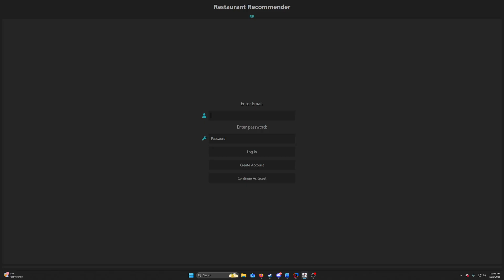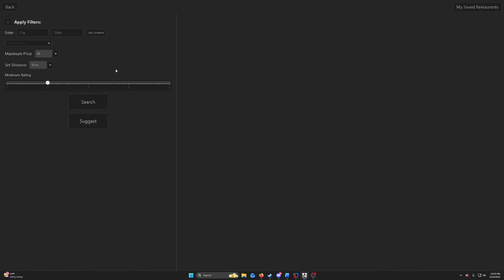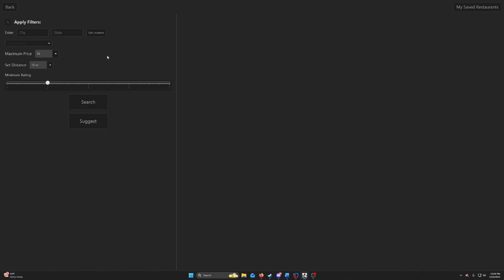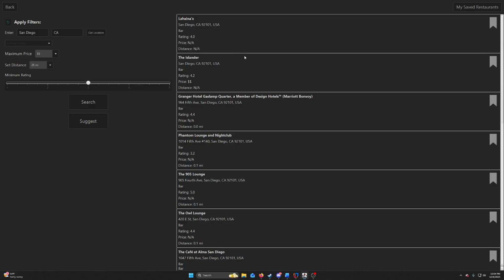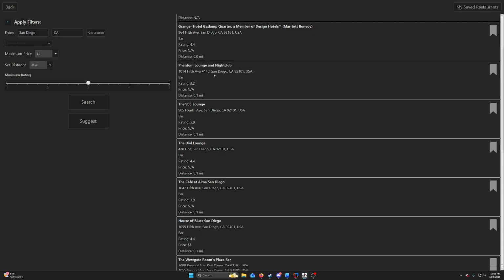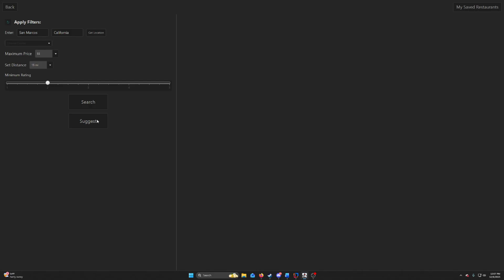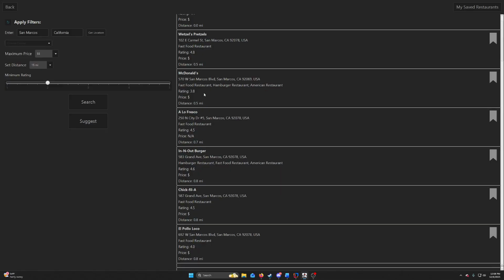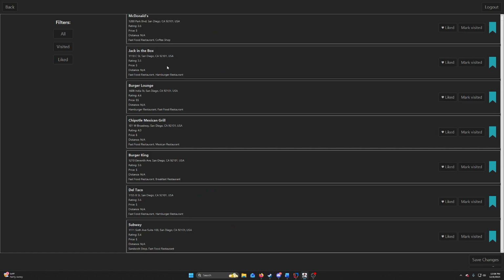CS 370 Group 1 Restaurant Recommender Demo